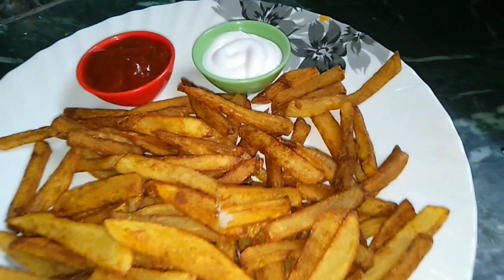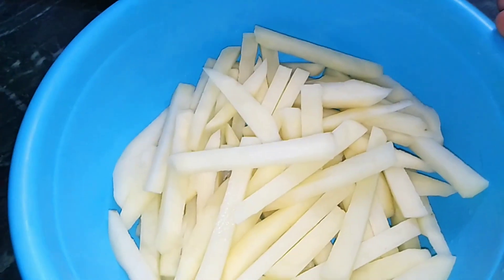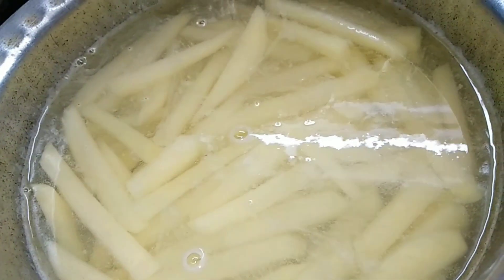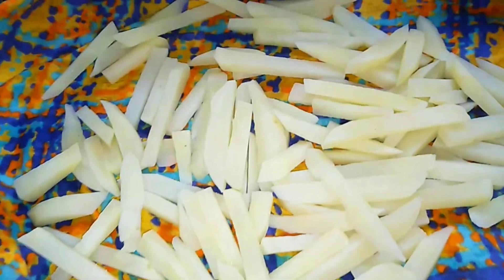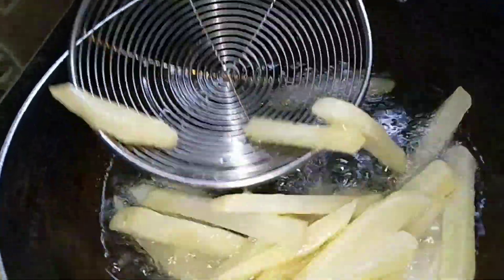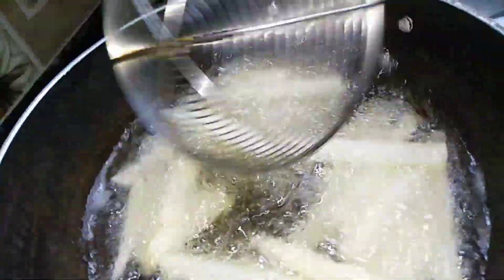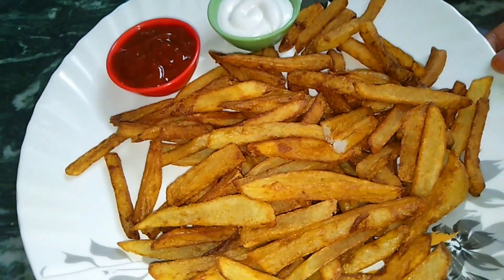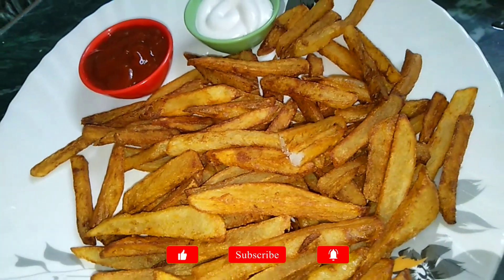Crispy French Fries Recipe | By Delightful Cuisines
FULL RECIPE INGREDIENTS LIST IS MENTIONED IN THE END OF THE VIDEO

ThankYou.